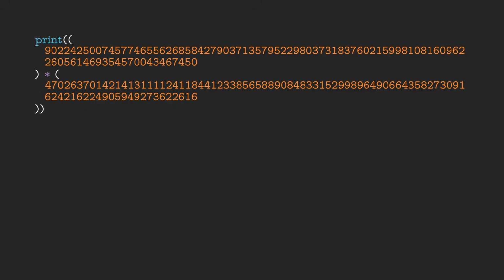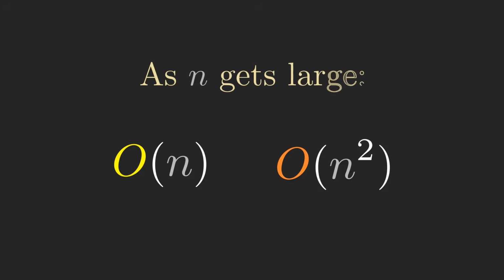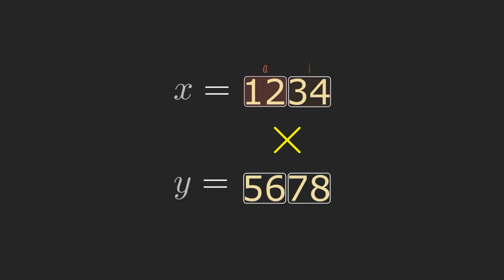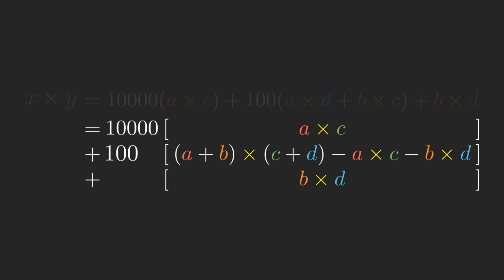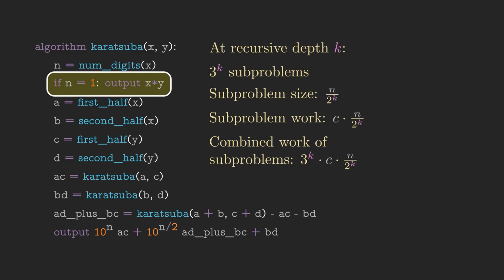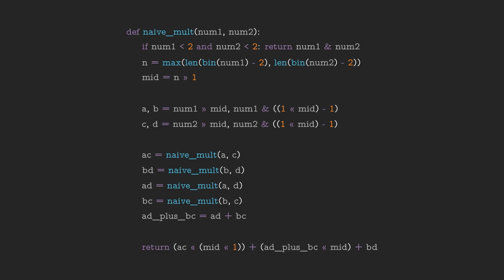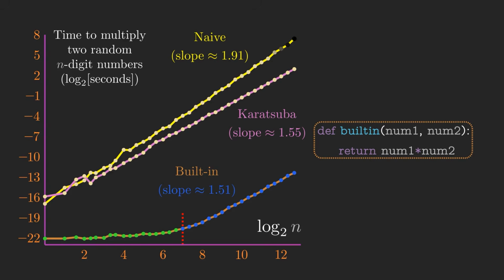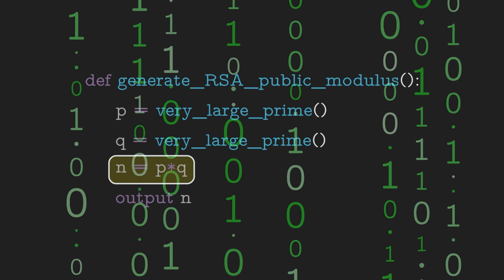The Genius Way Computers Multiply Big Numbers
To try everything Brilliant has to offer—free—for a full 30 days, .

Karatsuba's algorithm is an epic result of a challenge by Andrey Kolmogorov in 1960 at a seminar he hosted at Moscow State University. Anatoly Karatsuba found a faster way to multiply big numbers, which Kolmogorov conjectured was impossible. In this video we dive into the history of algorithmic advancements in performing large multiplications, which elevated Karatsuba to math superstar status, shaped some of the most popular programming languages, inspired new algorithmic techniques now used to train artificial intelligence, and even directly contributes to the security of your data when you write emails or browse the web (like you’re doing right now :D ).

If you'd like to aid the success of this channel, this is the best way to do it! Every contribution is sincerely, greatly, appreciated.

Math animations are made using Manim, by 3Blue1Brown.
Character animation done by Huzaifa Animate.

Discord Server Feel free to join!